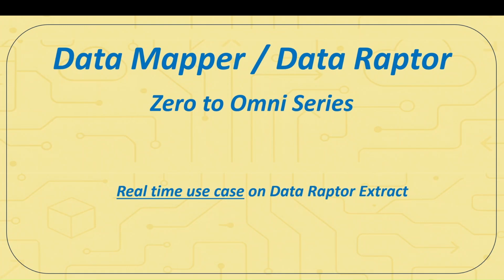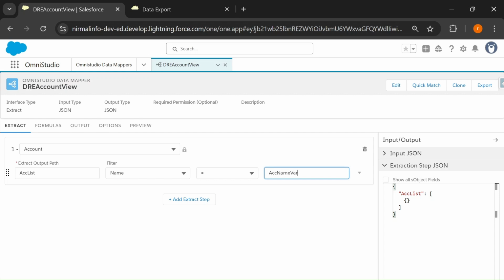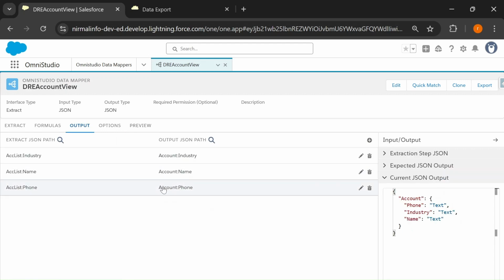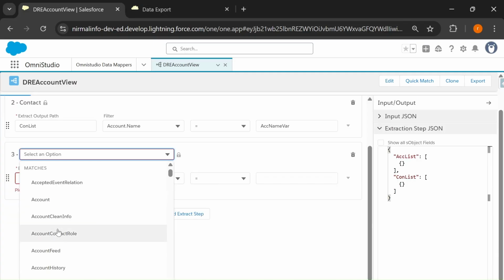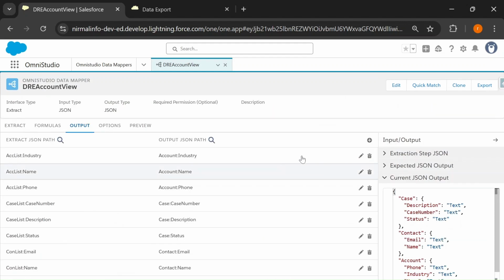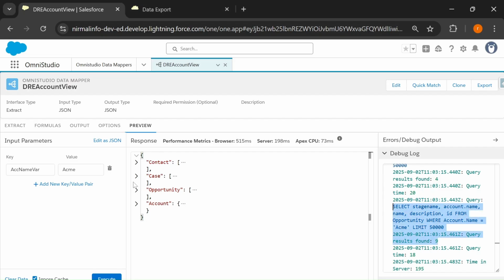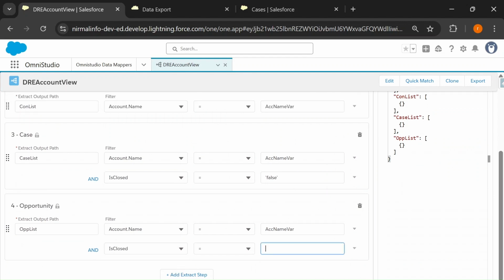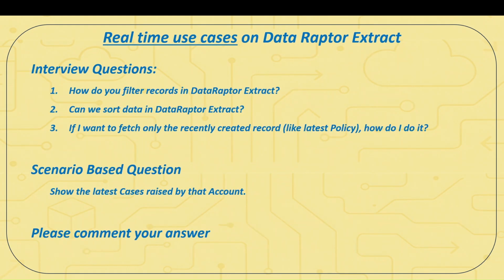10 DataRaptor Extract use case - Customer 360 view | Account, Contacts, Cases & Opps in OmniStudio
Have a scenario or error? Reach out on LinkedIn Page – "Nirmal Salesforce" with scenario/issue details and screenshots. 100% free support.

In this video, I explain a real-time use case of DataRaptor Extract in Salesforce OmniStudio.
We will build a Customer 360° View to fetch key information about an account including:
✅ Account details (Name, Industry, Phone)
✅ Contacts under the Account
✅ All Open Cases
✅ All Active Opportunities

This step-by-step example will help beginners understand how to use DataRaptor Extract to create meaningful customer views in OmniStudio.

📌 Topics Covered:
- Introduction to DataRaptor Extract
- Setting up Customer 360° View
- Extracting Account, Contact, Case, and Opportunity data
- Real-world use case explained

If you’re preparing for OmniStudio, Salesforce Industries, or looking to practice real-time projects, this tutorial will be helpful.